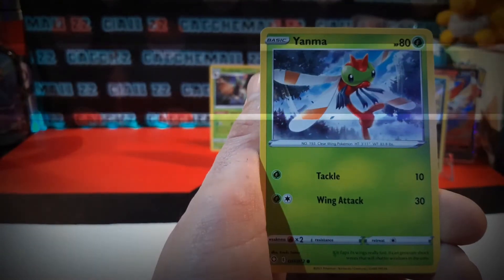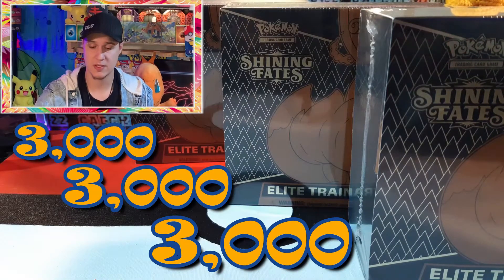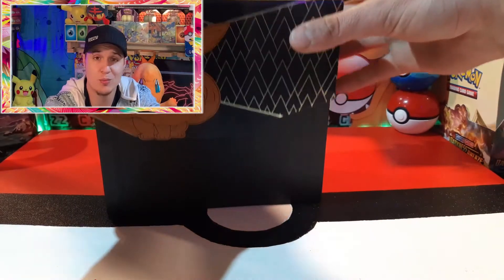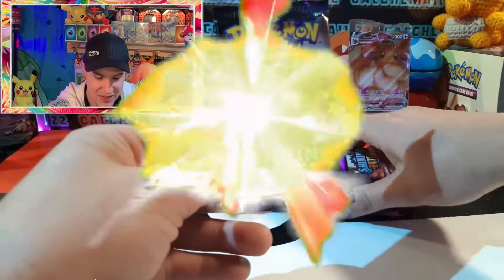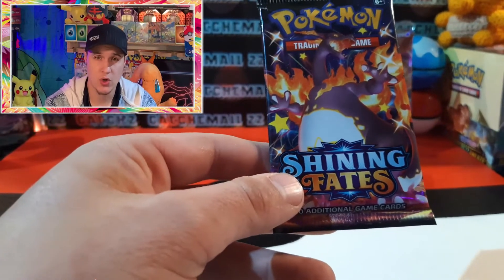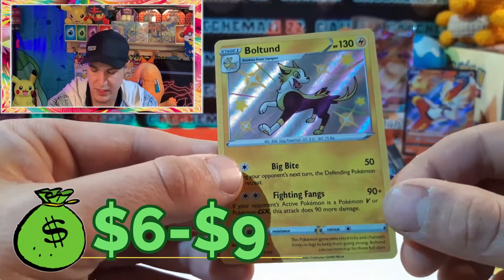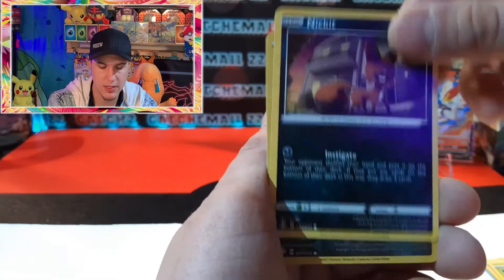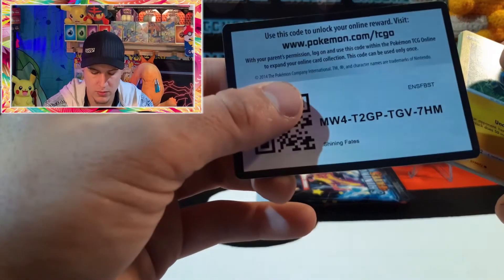Opening FREE SHINING FATES ETB with AWESOME SURPRISE and AMAZING HITS!! 🔥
Opening FREE SHINING FATES ETB with AWESOME SURPRISE and AMAZING HITS!! 🔥 HOLY ROLY COLY THAT WAS AN INCREDIBLE SHINING FATES ELITE TRAINER BOX OPENING! I HAD A GREAT TIME WITH THIS BOX YAL AND I HOPE ITS ENTERTAINING ENOUGH TO WATCH! NON STOP HITS, AFTER THE DRY PATCH! LOL THANK YOU ALL FOR LOVE AND SUPPORT, KEEP IT UP AND I MIGHT DO A GIVE AWAY SOON! YAL ENJOY, STAY SAFE OUT THERE, AND DONT FORGET, CATCHEMA11!!

HOPE EVERYONE IS ENJOYING THE CONTENT AND IS HITTING THOSE BUTTONS! IF YOU HAVNT SUBBED YET, HIT THAT SUB! BE APART OF THE CATCHEM CREW! GOOD VIBES, GOOD TIMES,  STAY SAFE EVERYONE AND DONT FORGET, CATCHEMA11 22!